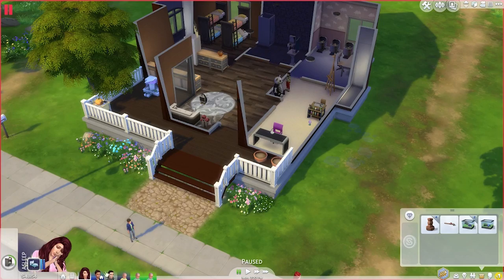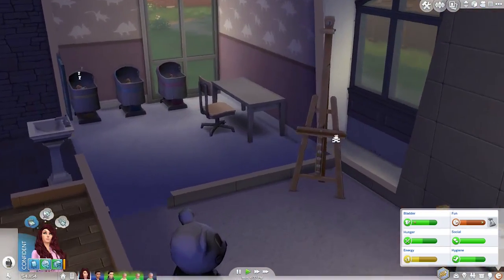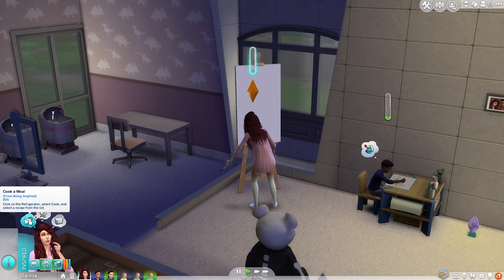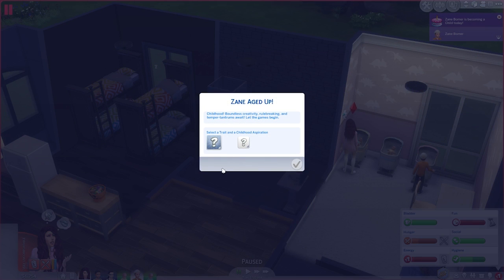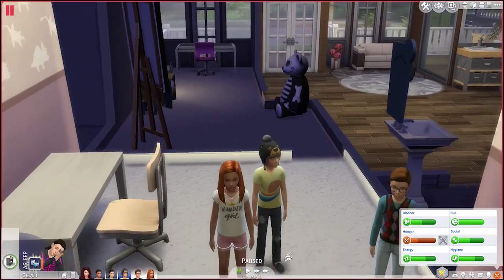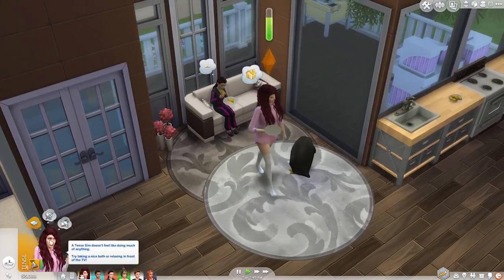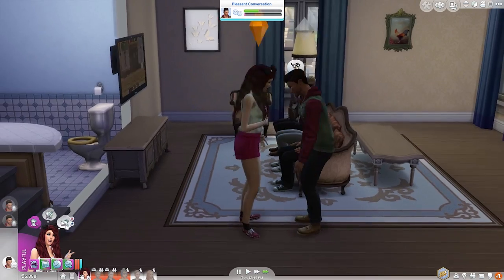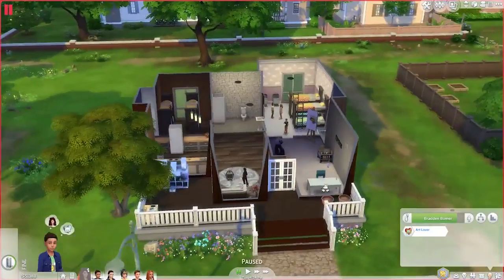The Sims 4: Baby Challenge | Part 8 | Aging Up & Game Time